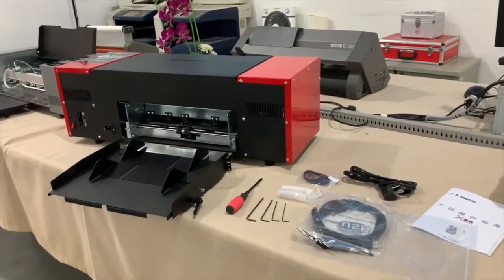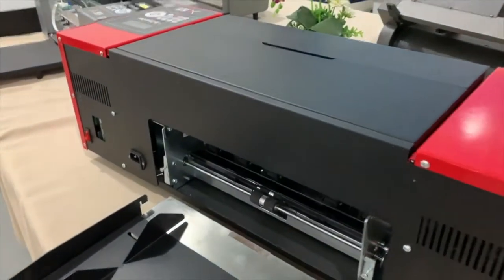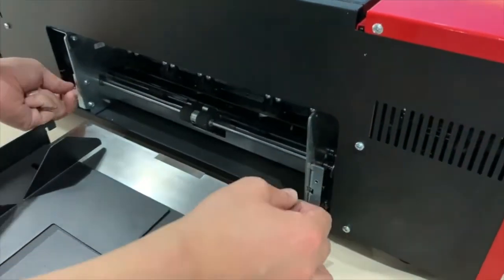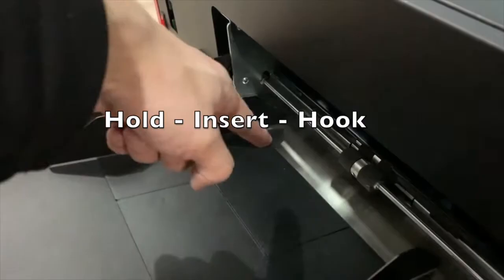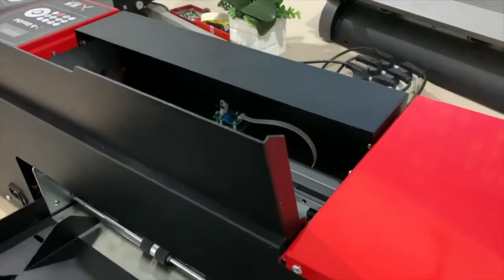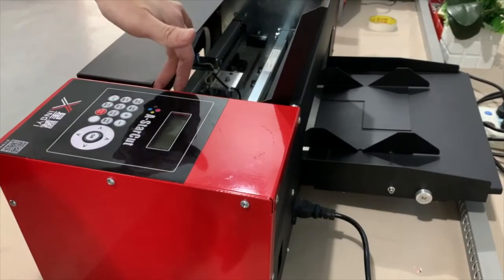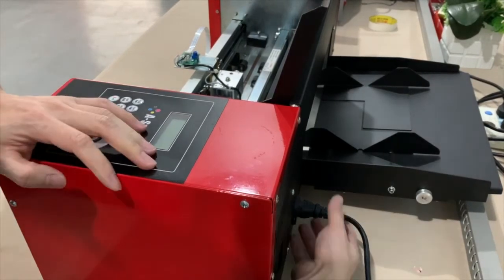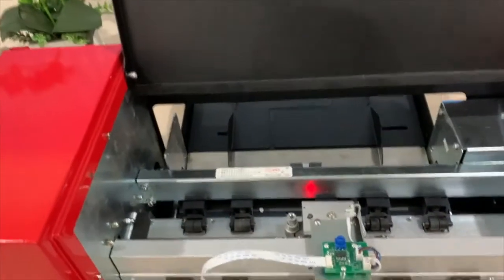Guidance. Step 1. Install Feeder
May leave message here or contact via
SKype 'zqw-na'
Wechat 'archangeloff'
if get any further questions.